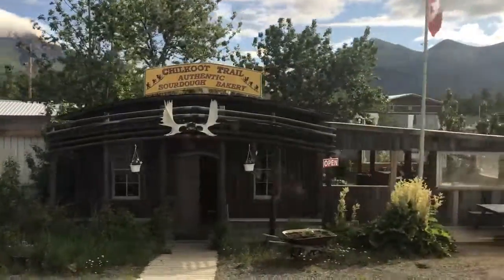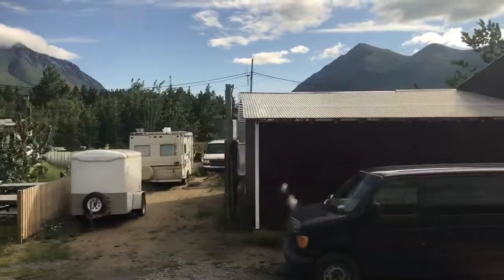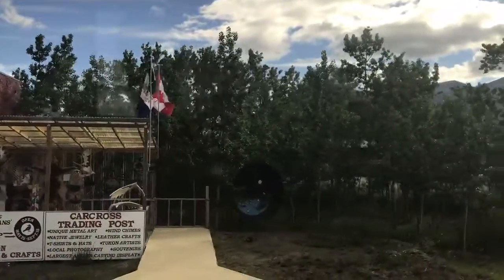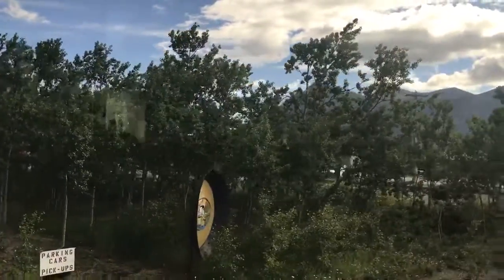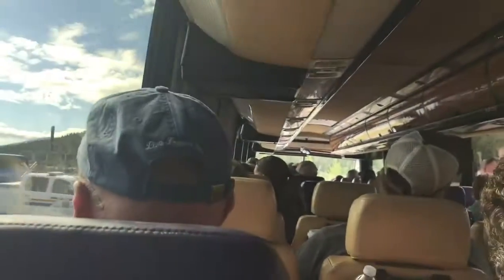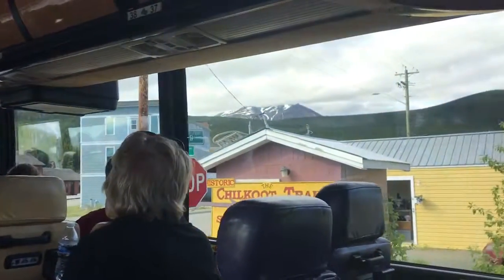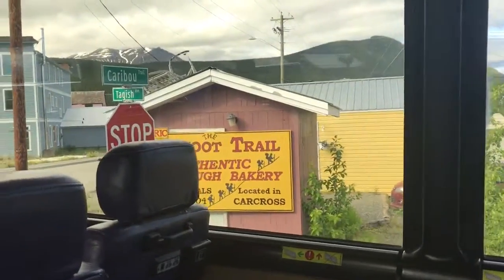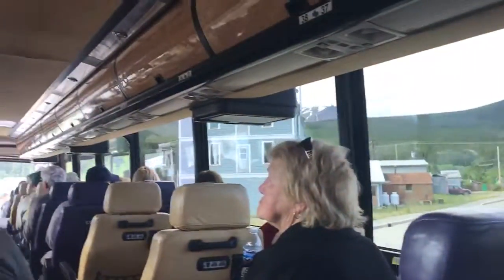Alaska Trip-Carcross YT